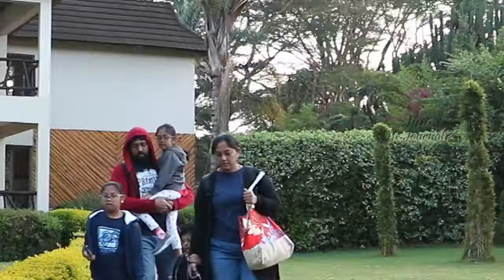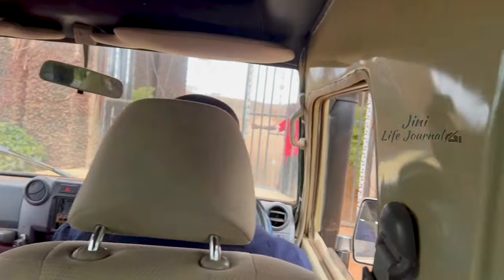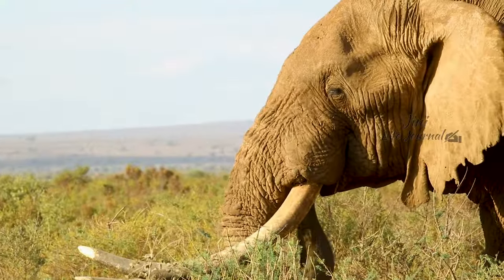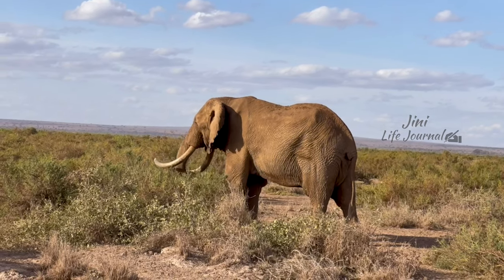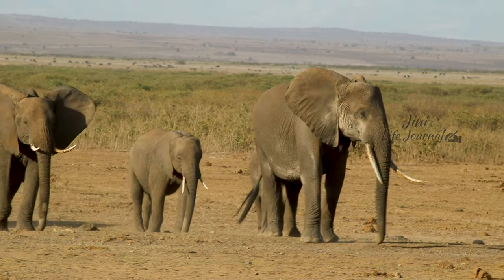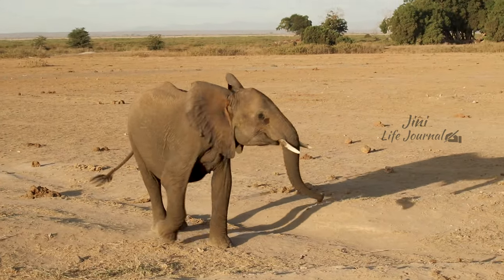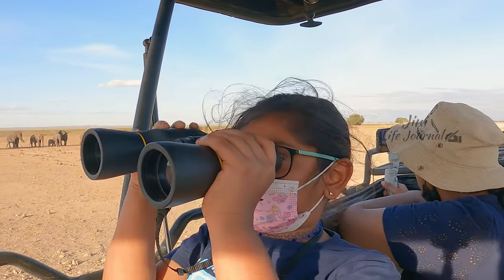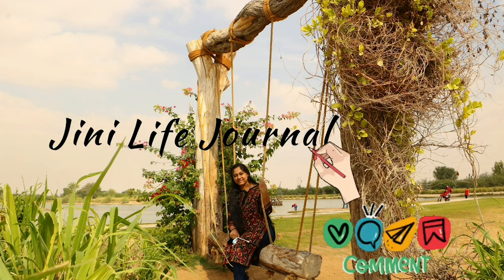Amboseli National park Kenya | Sawela Lodge Naivasha | Kenya Travel Vlog - 5 | Jini Life Journal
Kenya Travel Vlog-5 --  A road trip from Sawela Lodge from Lake Naivasha to AA Lodge in Amboseli. In this video we are showing the mesmerizing evening dusk views of Amboseli National Park with the huge elephants. It includes all our Day 4 Activities.

Our 7 days trip was planned and booked with Roadman Adventures
Address : Shankardass House, room 403C, 4th Floor, Moi Ave, Nairobi, Kenya

For video notifications, please click on the bell icon.

3) Song: Matthew L. Fisher - Inspirational Africa

Discussed Topics
1) Road trip from Naivasha to Amboseli
2) Evening Game Drive in Amboseli
3) Tented accommodation in AA Lodge